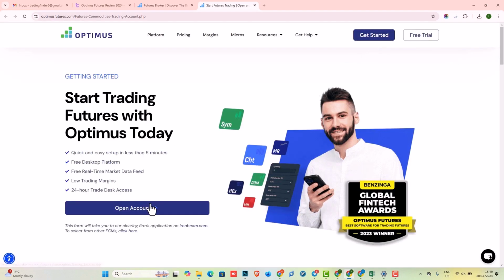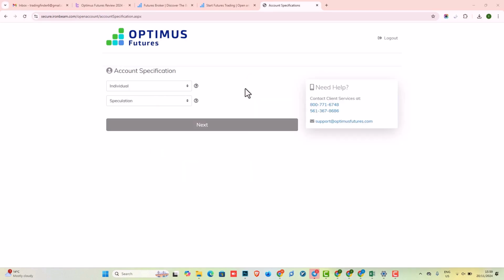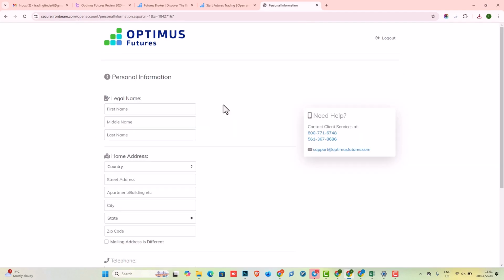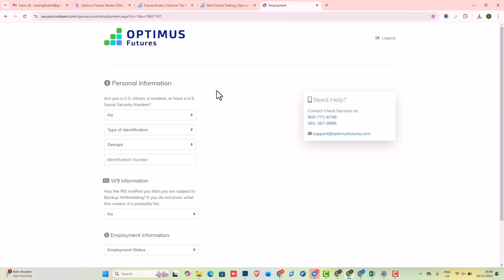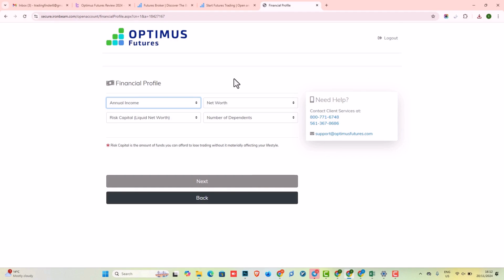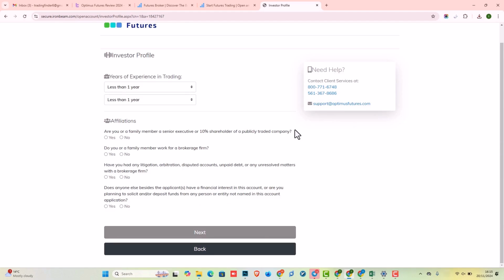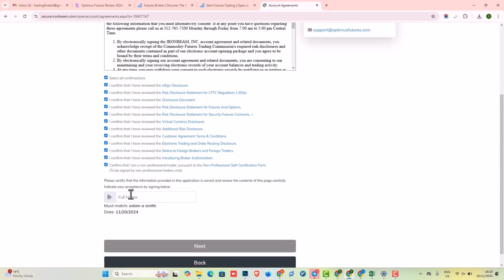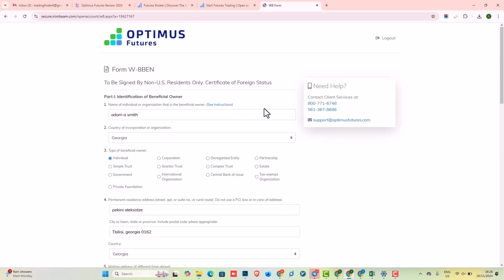📝 Optimus Registration - Signup with Email & Phone Number 2025 [Tradingfinder]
💎 Optimus Futures Registration | Easy Step-by-Step Guide

✏️ Learn how to register for Optimus Futures in this easy-to-follow guide!

💫 Optimus Futures offers advanced tools and reliable platforms for traders. In this video, we walk you through the registration process step-by-step, making it easier for you to start trading with one of the best futures brokers.

✔️ Whether you're new to trading or an experienced investor, this video will help you get started quickly and efficiently.

00:00 Intro
00:25 Start registration in Optimus broker
02:00 Verification in Optimus broker
03:00 Account agreement